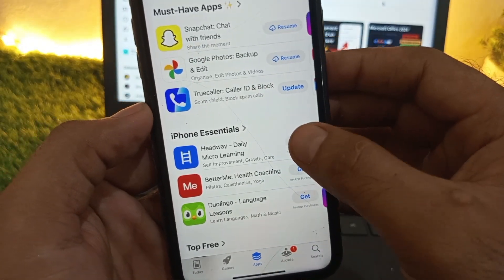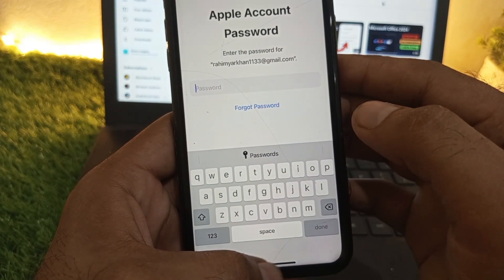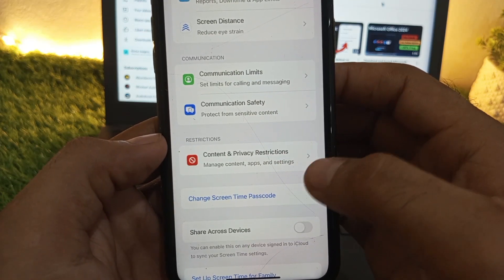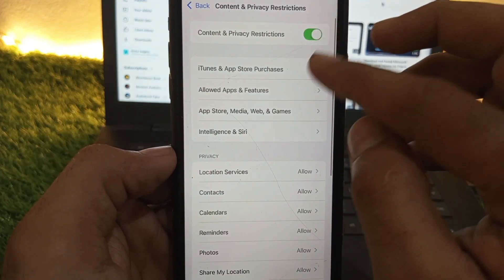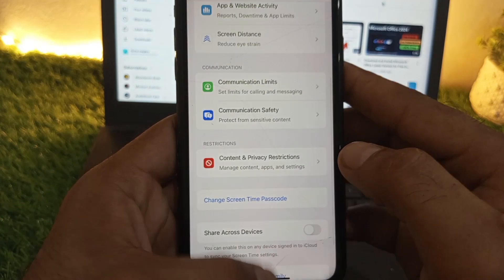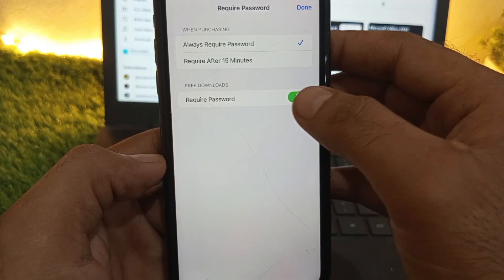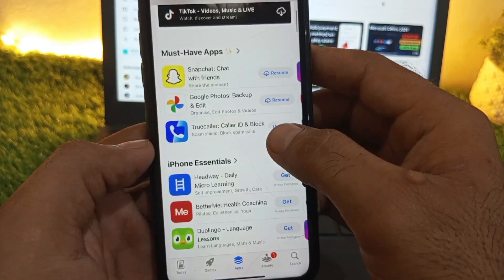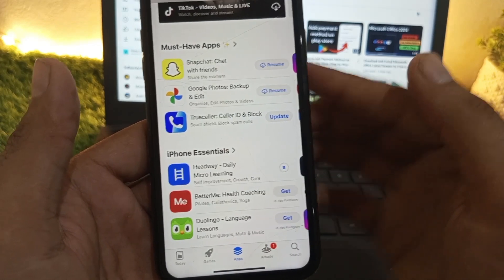How to Download Apps Without Apple ID Password on iPhone (iOS 26 Guide)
Want to know how to download apps without entering your Apple ID password on your iPhone? In this video, I’ll guide you step by step on how to disable the password requirement for free app downloads and make your iPhone experience faster and easier. Whether you’re using the latest iOS or an older version, this method will help you install apps from the App Store without typing your password every time.

✅ Learn how to turn off password for free downloads
✅ Works on iPhone and iPad
✅ Easy iOS settings guide

This tutorial is perfect for anyone tired of typing their Apple ID password again and again. Watch till the end and simplify your app download process today!

⚡ Suggested tags/keywords you can also add in the tag section or sprinkle in description:

download apps without Apple ID password

iPhone App Store settings

iOS tips and tricks

turn off password for app downloads

how to install apps without Apple ID